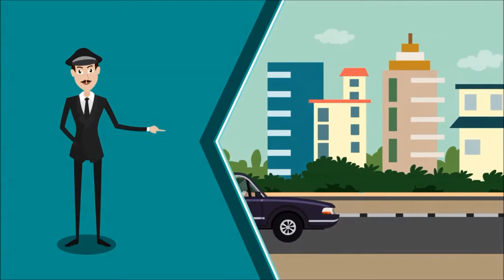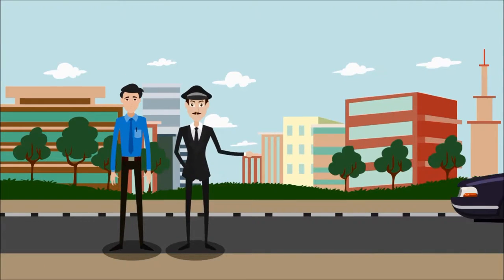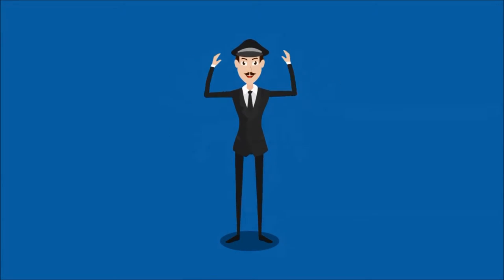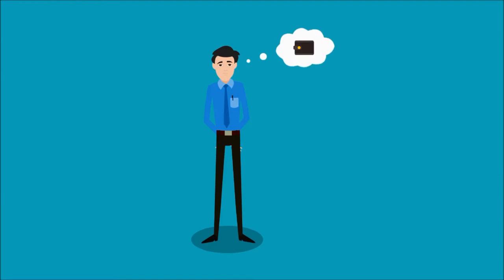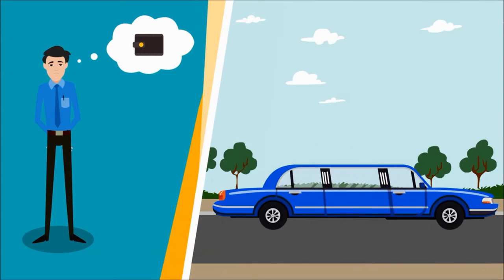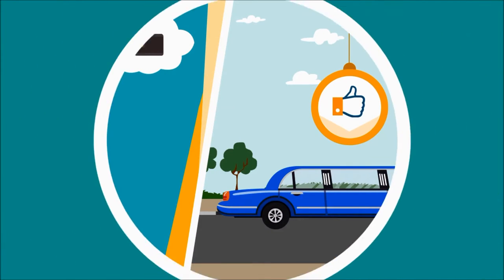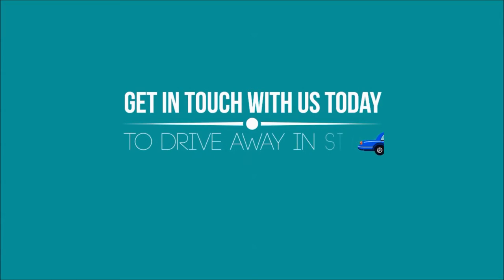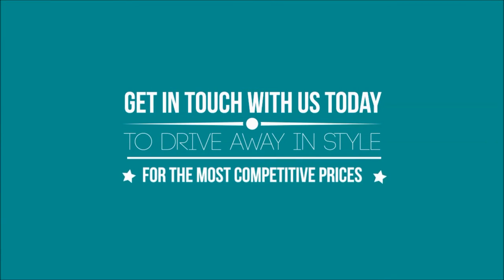Atlanta Limousine Service US Executive Limo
Atlanta Limousine Service provided by U.S. Executive Limo for the very finest in class, style, comfort and discretion. U.S. Executive Limo has been among Atlanta’s best Limo Services with over twenty years’ experience.
U.S. Executive Limousine Service is an Atlanta based global ground transportation company. Providing clients with exceptional black car and limousine service for two decades, we feel that  great people and a luxurious fleet are the core elements that allow US - Executive Limousine to retain and continually serve our clients. And, as we all know, referrals only occur if you're reliable and dependable. As over seventy percent of our business is referrals, we can promise that you can count on us.
Atlanta Airport Limo Transportation at its best
Take advantage of U.S. Executive Limousine Service extensive knowledge of the area to make your next business trip easier and more successful.

Turn your wedding into a beautiful fairy-tale romance with an elegant super-stretch limousine.
Impress your date with a whirlwind evening of romance and magic at Atlanta's most beautiful and classy hotspots.
Celebrate with family or friends with a chauffeured night on the town and eliminate the need for one of you to act as the designated driver.
Give someone a classy gift for their anniversary or birthday that they will remember for years to come.
Limousine Services
We provide many different services to cover all of your transportation needs. We service the entire metro Atlanta area
Reservations
You can reserve you next transportation trip with us in confidence, We have over 20 year of experience.
Our Fleet
We have a large fleet of limos trucks and buses, we can provide the perfect ride for any event you may have
Airport Limo Service Hartsfield-Jackson Atlanta Airport or private jet service
Our chauffeur will prominently display your name on a sign at baggage claim, assist with your luggage or summoning a Sky-Cap as necessary. You will travel the quickest route to your destination. Let Available Trans Shuttle Service makes your next airport trip as easy as possible.
Business Services
Whether you are welcoming clients, attending your next meeting or returning home after a late night at the office or business function, U.S. Executive Limousine Service  Service provides the comfortable, door-to-door limousine service you deserve.
Bachelor & Bachelorette Party Limo Service
U.S. Executive Limousine Service bachelor & bachelorette party limousine service can take you to the restaurant, bar, club or to travel from place to place around the city as late as you want to go! U.S. Executive Limousine Service can provide the best transportation for your entire bachelorette party, making your wild night safe, fun and memorable.

Proms & Graduations
WOW! the final day is here; GRADUATION, its time to celebrate and party. U.S. Executive Limousine Service can get you and your prom party to the post-grad festivities in one piece and with a statement sure to be remembered for an eternity.

Wedding Services:
Arrive in style at your wedding. With one of our luxurious limos, U.S. Executive Limousine Service is the perfect way to make the bride and groom feel like the King and Queen on that special day.